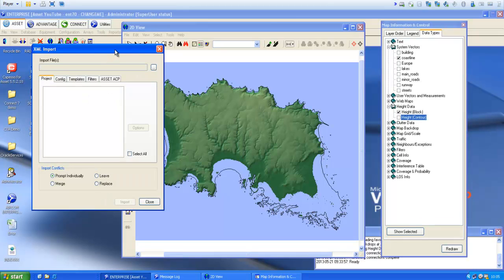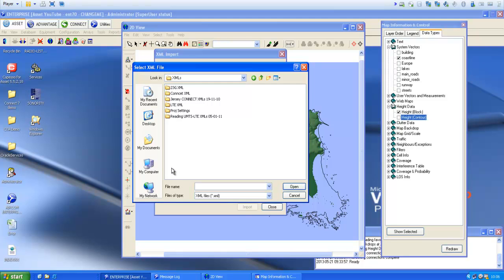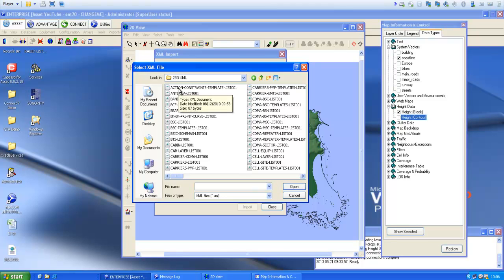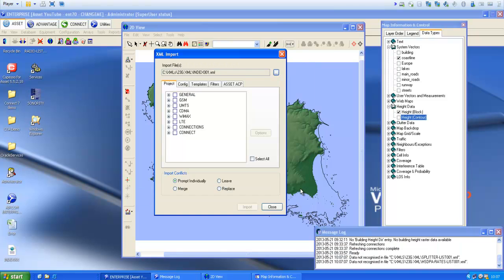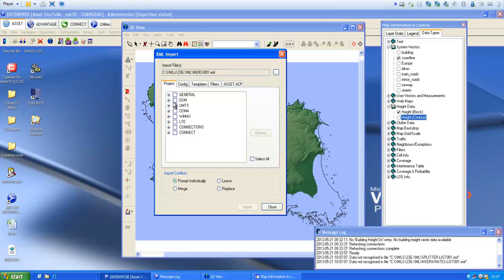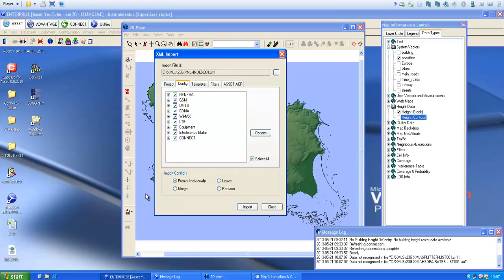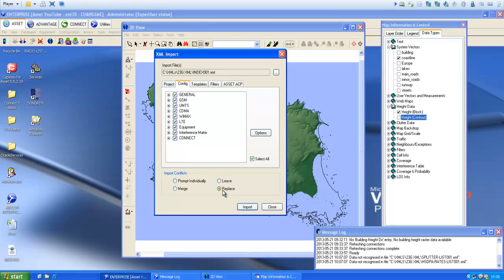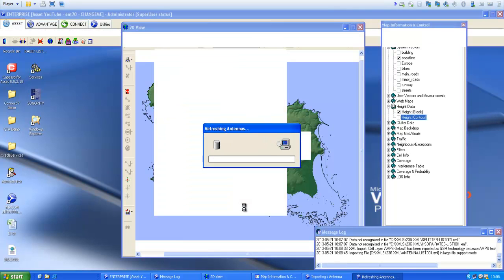How2 Import within Asset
This video shows how to Import using Aircom International's Planning Tool Asset